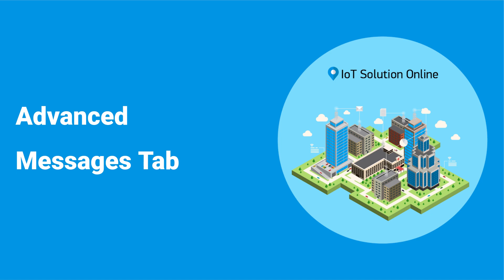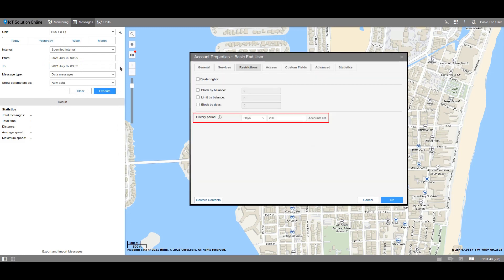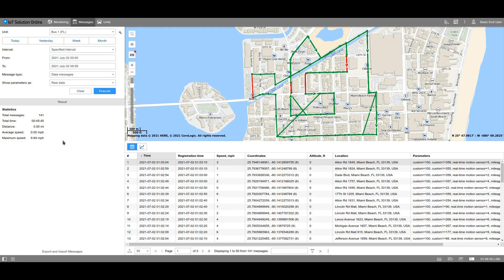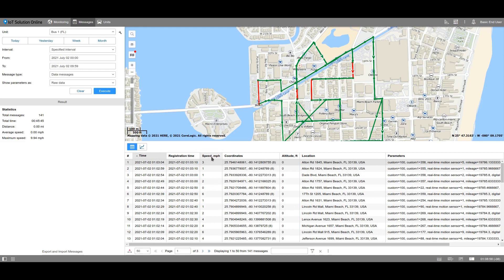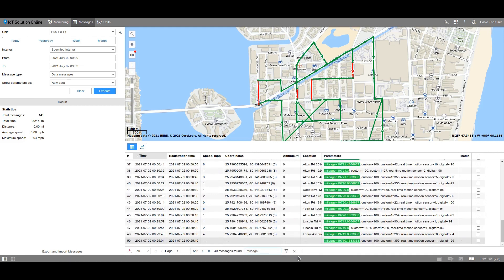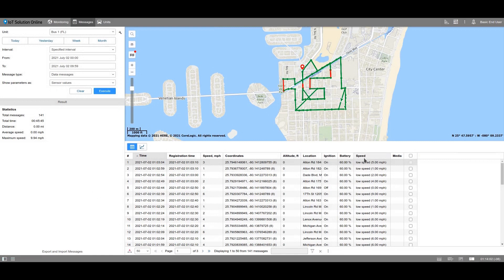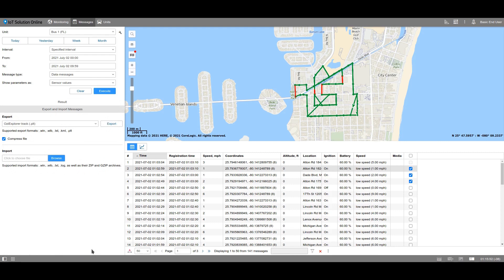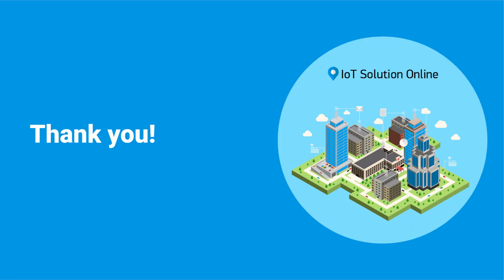Messages Tab | Advanced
In this video:

0:00 - Intro
00:22 - Messages tab settings
01:47 - Result field
02:03 - Messages table
04:48 - Chart mode
05:06 - "Show parameters as Sensor values" mode
05:16 - Colored messages
05:53 - Deleting messages
06:12 - Export and Import
06:52 - Messages on the map